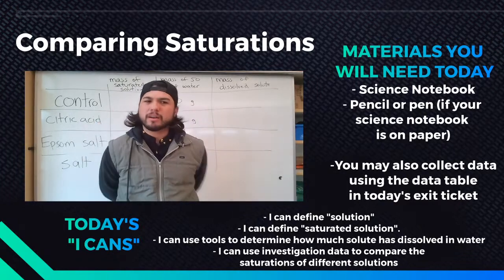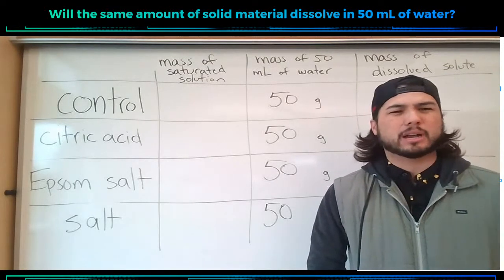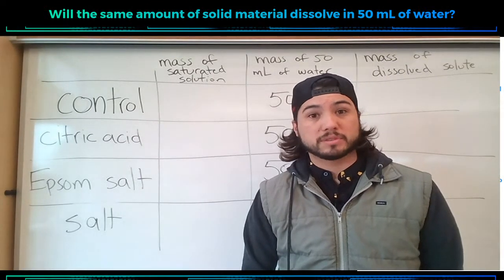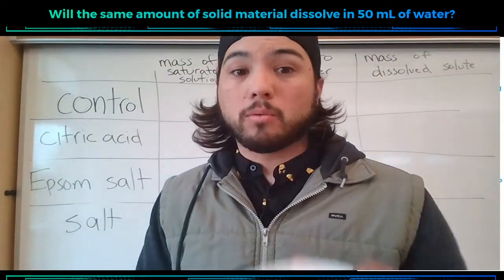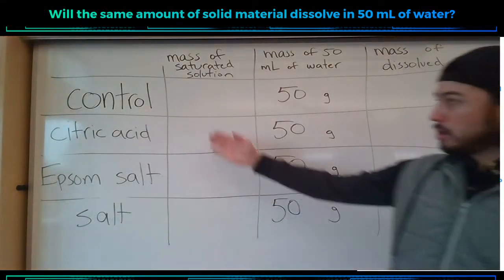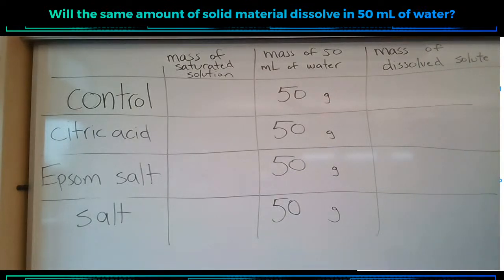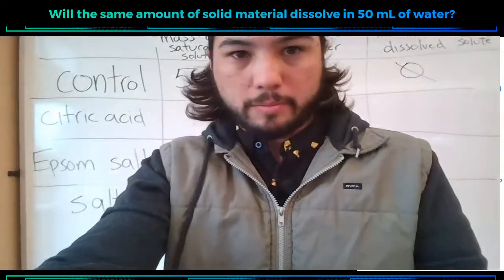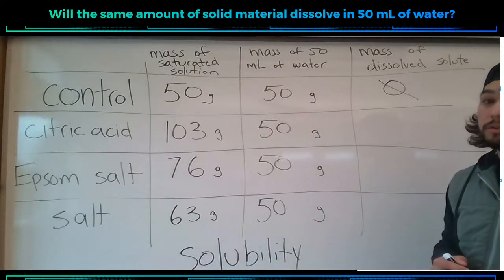Comparing Saturations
On Tuesday, we defined what it means for a solution to be "saturated". But are all solutions created equal when it comes to saturation? Today we will make solutions with different materials to see if they saturate at the same point.